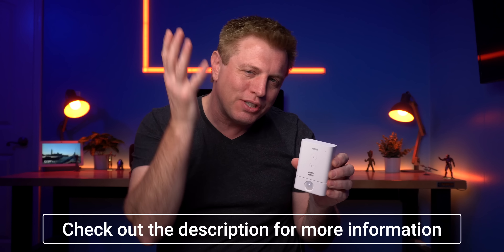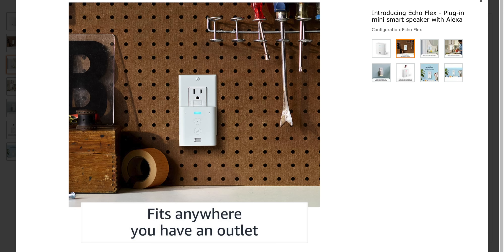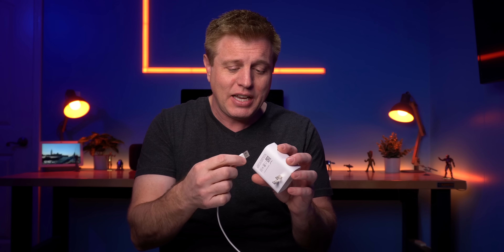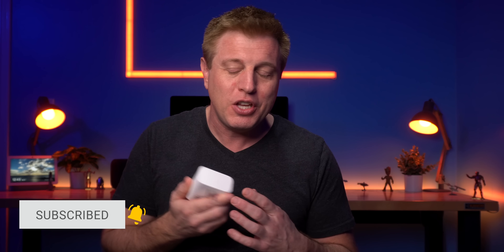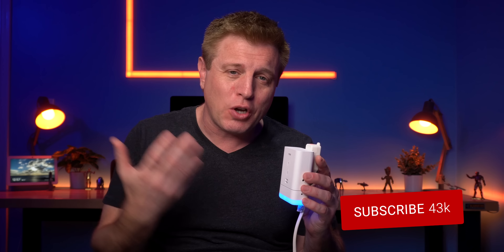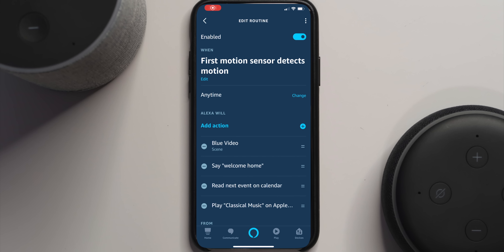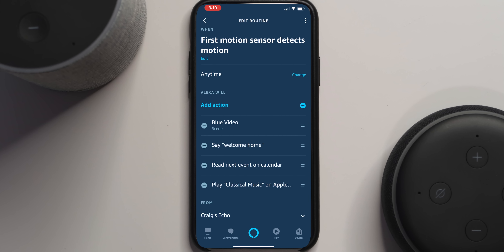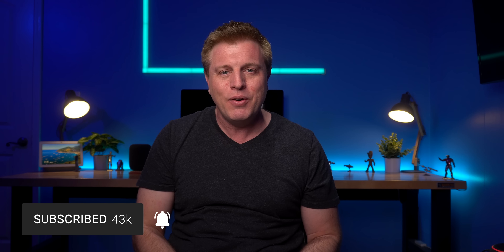NEW ECHO FLEX: I Had to Have It and Now...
Amazon released the New Echo Flex. I had to check it out. Now that I have used it. I would say it is one of the most interesting Echo's. The USB on it is interesting. You can charge a phone, use the 3rd party USB Night Light or USB motion sensor. This is the Echo opens so many options for your smart home by combining the motion sensor with routines.

🎙️ PODCAST
Google Play

 amazon echo studio,  amazon echo dot,  echo sound comparison, amazon echo show,